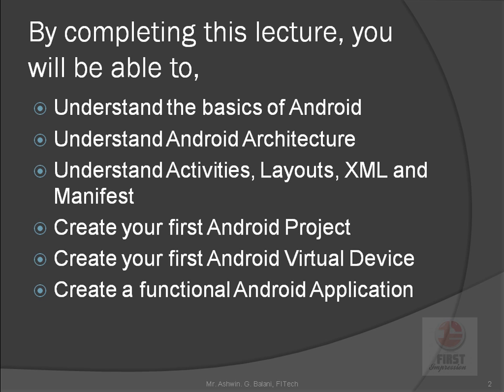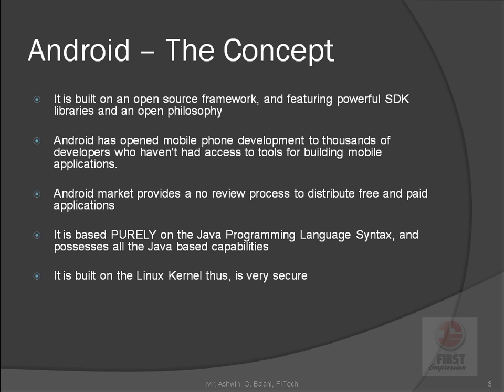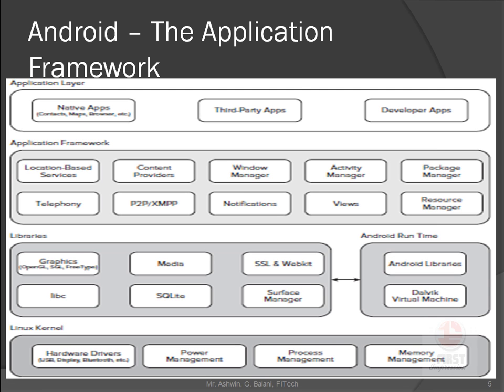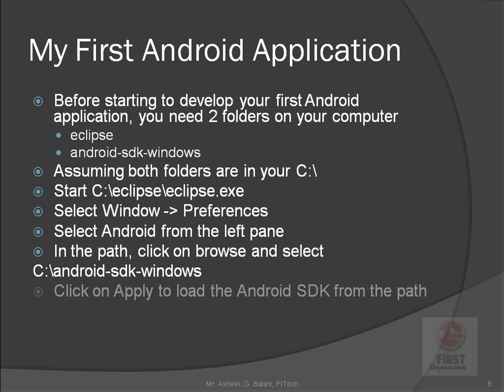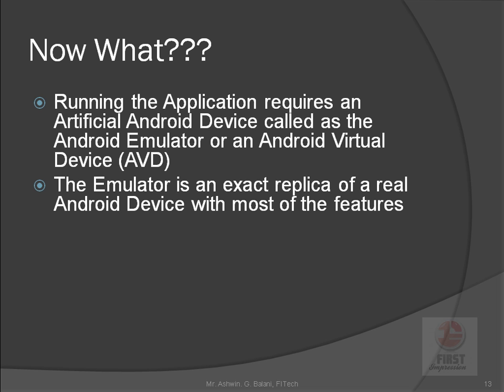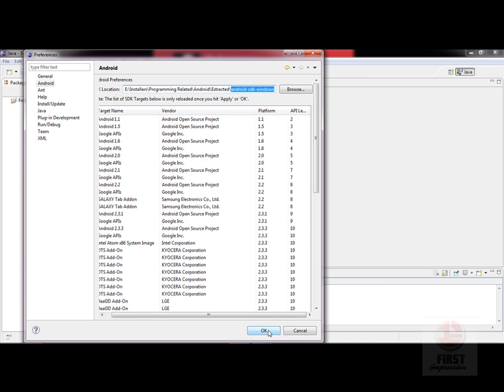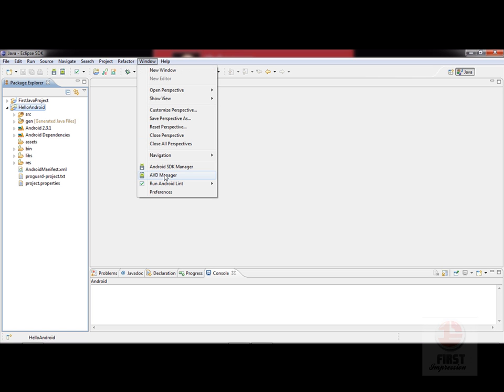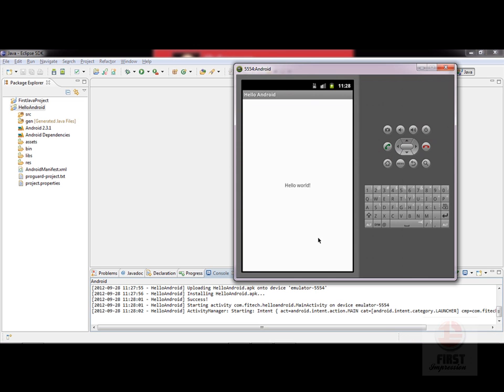JAP 5 Android Architecture and First Application 1